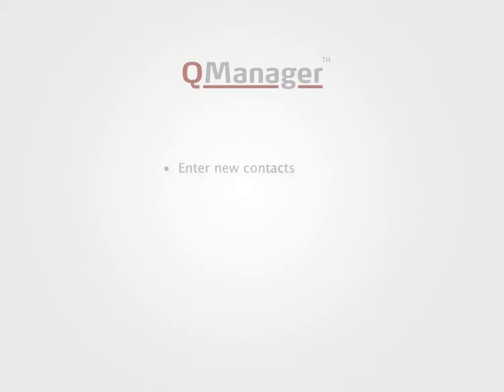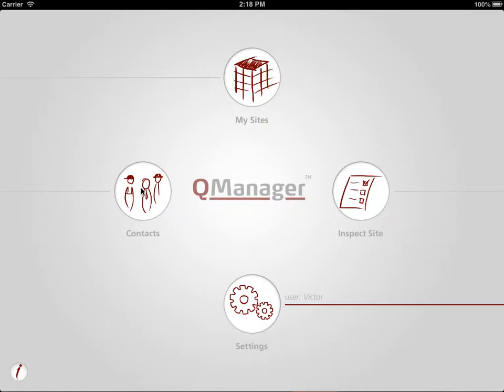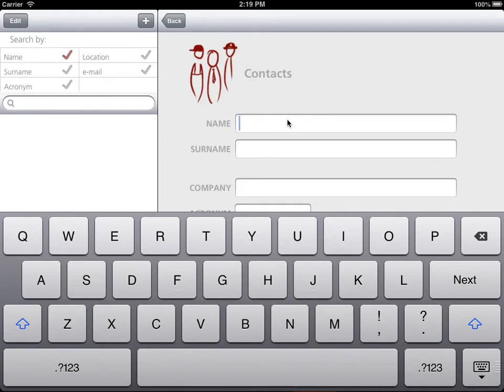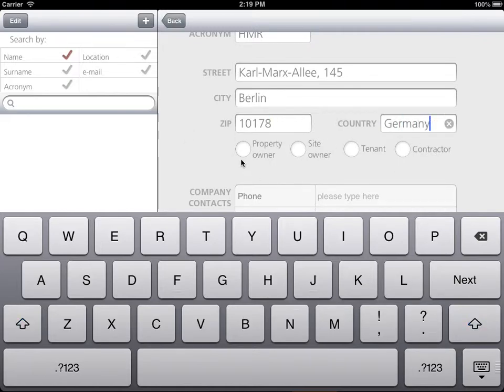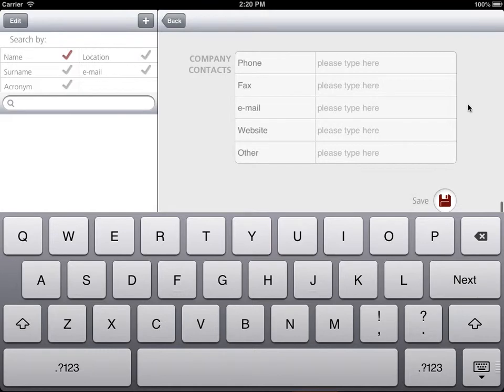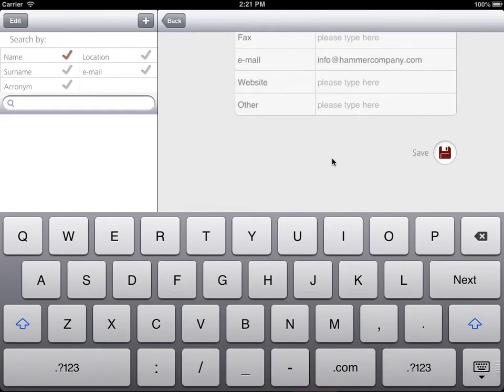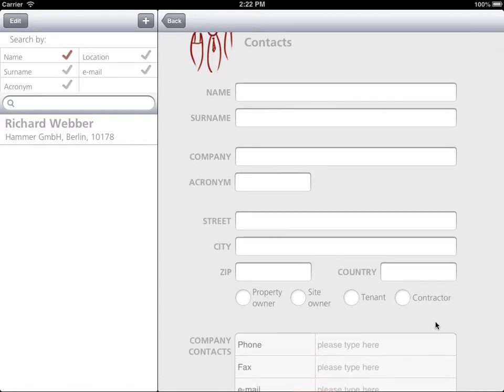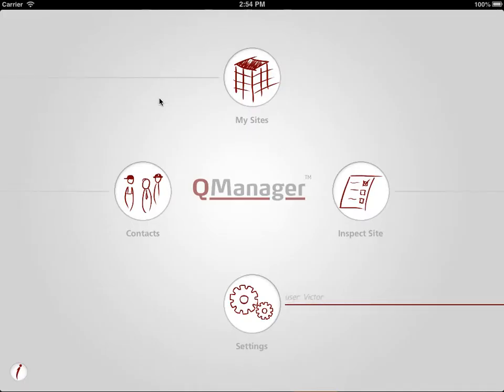QManager Tutorial 02 - Contacts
Screencast tutorial that covers the second lesson for using the netcos QManager iOS application. In this lesson you can learn about adding different contacts to be used in the various features of QManager.